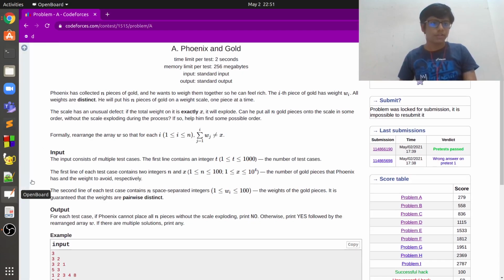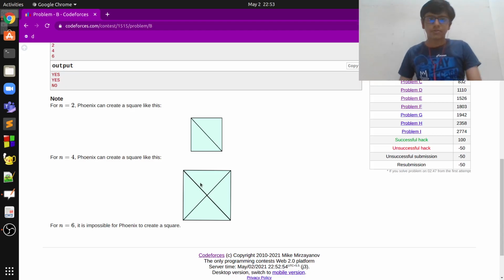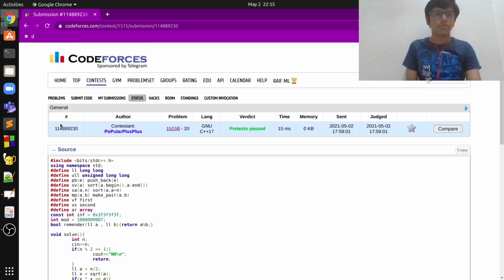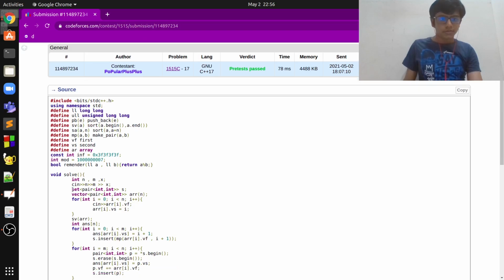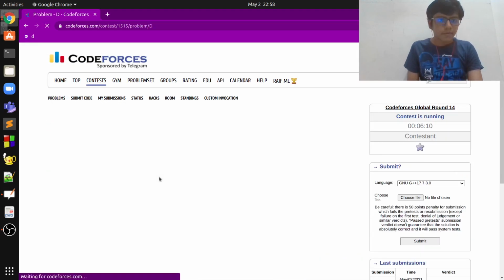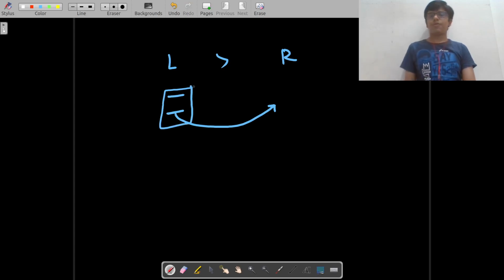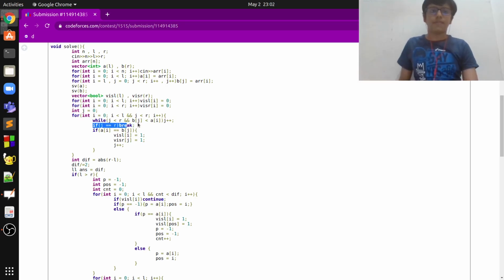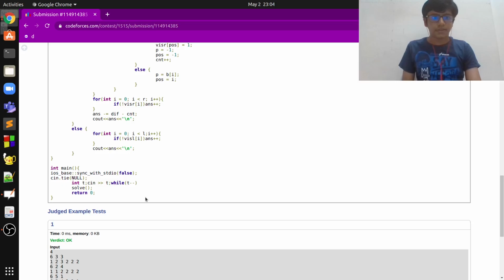Codeforces Global Round 14 (A - D Editorial)